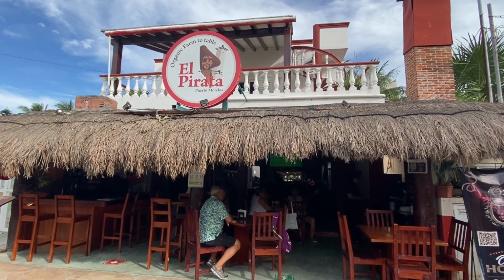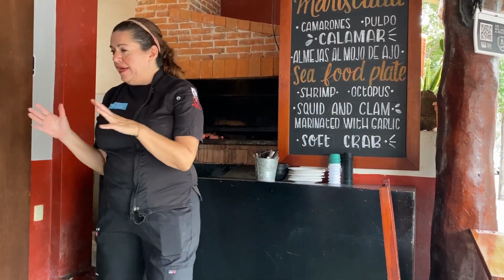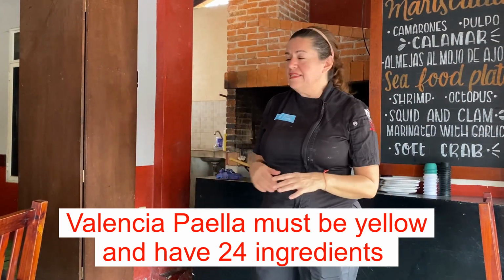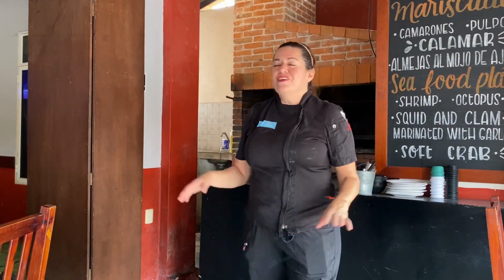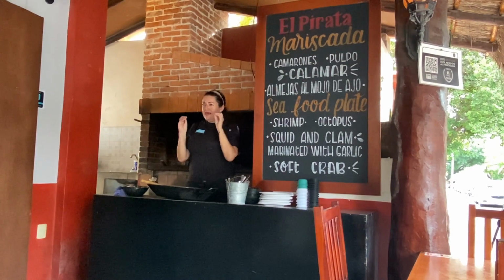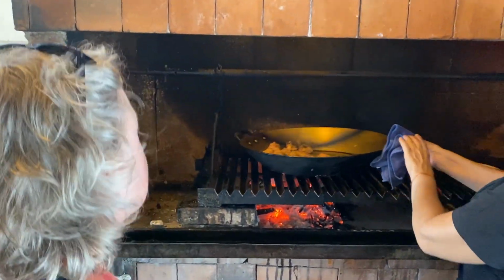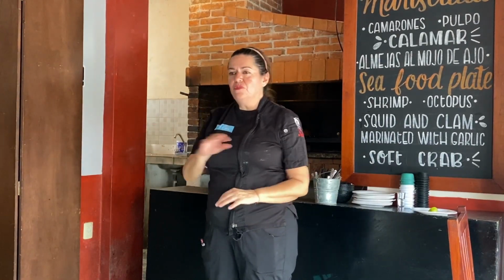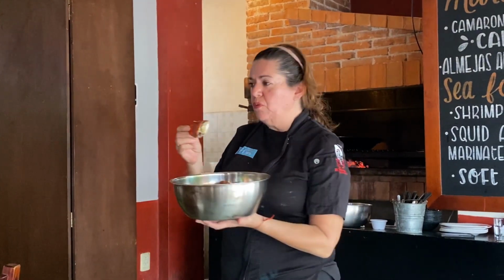Paella Cooking Class in Puerto Morelos, by Darty Adventures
Spend a couple of hours learning how to cook Paella with Karla Roma.
Karla is he Owner and Chef of El Pirata, in Puerto Morelos. Her knowledge and information on this dish is very interesting.
Marty and his sister, Lynne really enjoyed the class, And they said it was delicious!

El Pirata on Javier Rojo Gomez
Port side in Puerto Morelos
You can also find them on Facebook

Reviews and opinions are based on our experiences only.